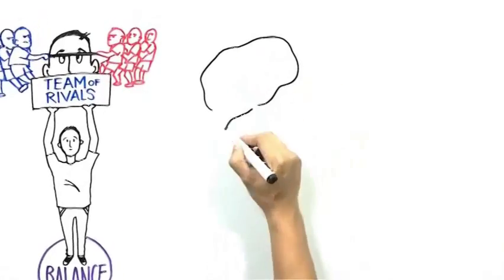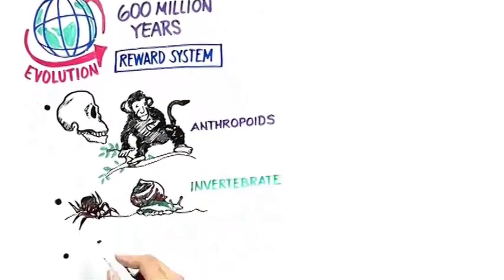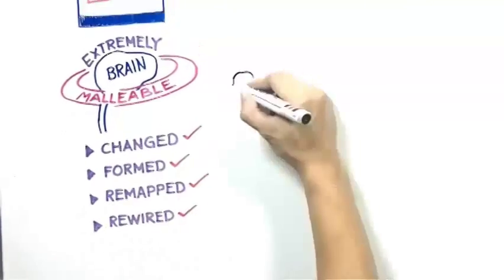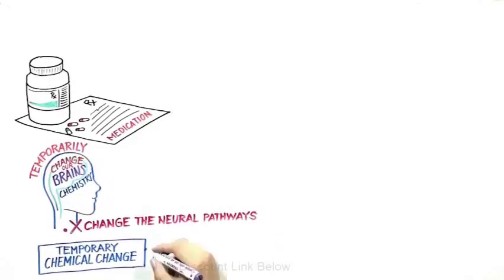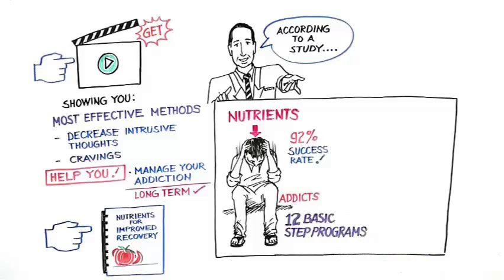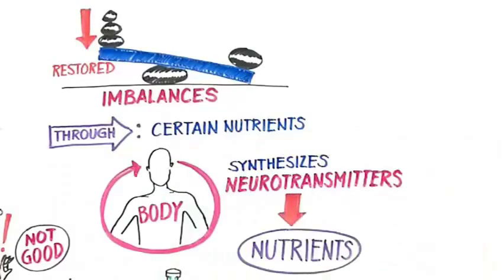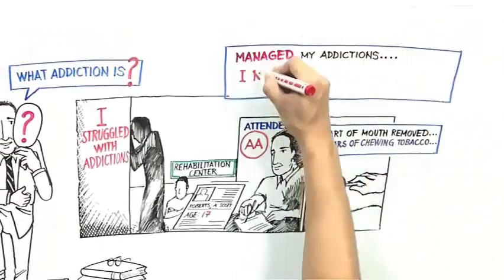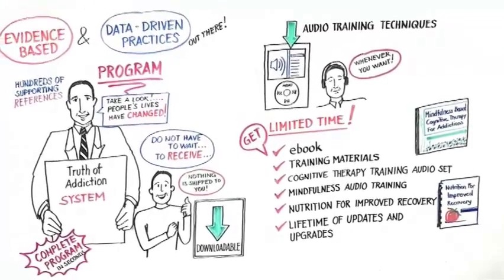alcohol dependence treatment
Treatments for alcoholism
treatment for alcohol
top rated alcohol treatment centers
Alcohol dependence treatment must use methods that are backed by science and proven to work. The best treatment options are those that implement evidence based and data driven techniques that rewire and reboot the brain and body out of habit loops.
Such techniques are proper nutrition. Certain nutrients during withdrawal of drugs or alcohol is very effective in eliminating symptoms. In some studies treatments for alcoholism using key nutrients boosted success rates because it restores depleted and malfunctioning neurotransmitters in the addicts brain.
It is very important to not only use nutrients that restore brain chemistry when using treatments for alcohol, but also to use methods that help addicts to deal with emotional problems and help them to acquire proper coping skills.
The top reated alcohol treatment centers are those that use evidence based techniques and provide support. However, the results from scientific literature shows that many treatment centers fail to provide long term sobriety.

There is nearly a 85 % relapse rate after conventional alcohol treatment.
This is why the Truth Of Addiction system is so vitally important. It helps one to use evidence backed and data driven methods that have been proven in science to rewire brain function.

Treatments for alcoholism
treatment for alcohol